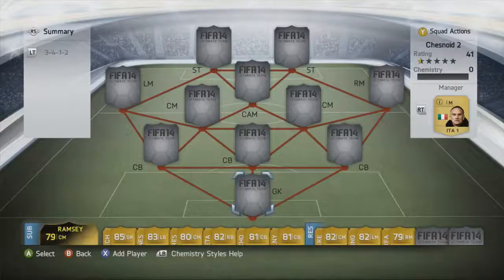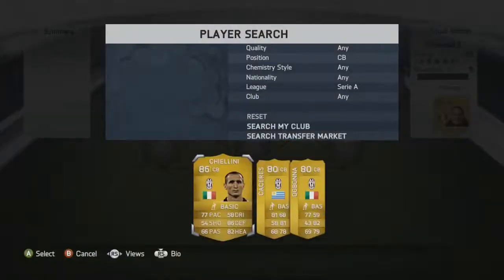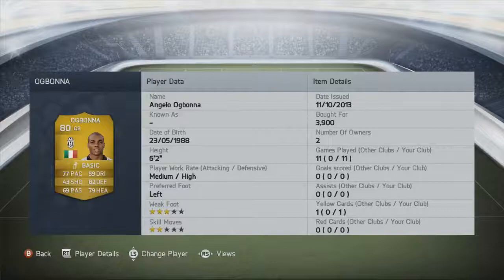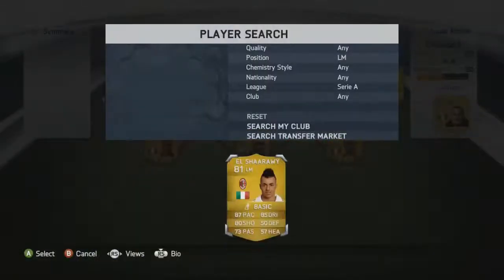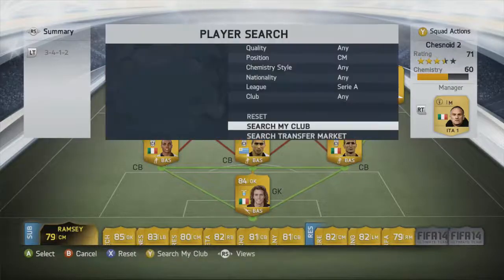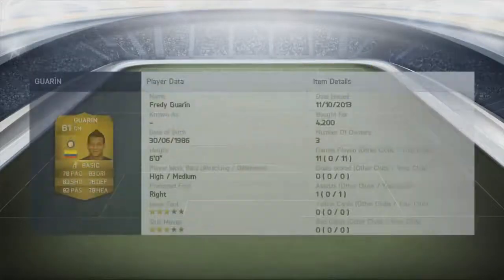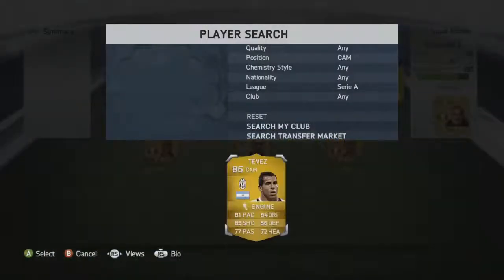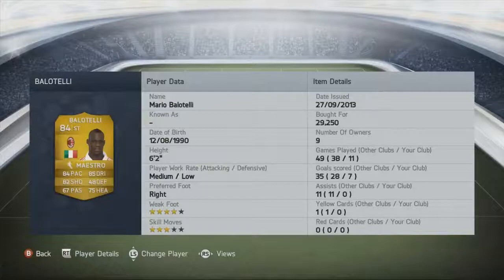FIFA 14 UT | 150k Serie A Squad Builder ft. Balotelli + Di Natale!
NEW SCHEDULE AS OF 28/10/13
Mon - Career Mode
Tue - Career Mode
Wed - Packman
Thurs - Career Mode
Fri - Career Mode
Sat - Packman
Sun - Squad Builder/ Non RTG UT Video